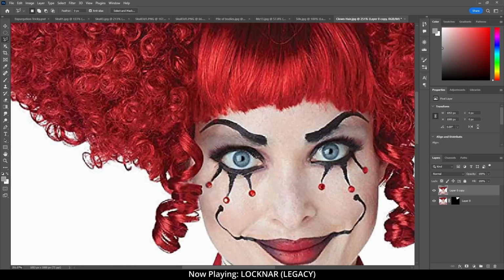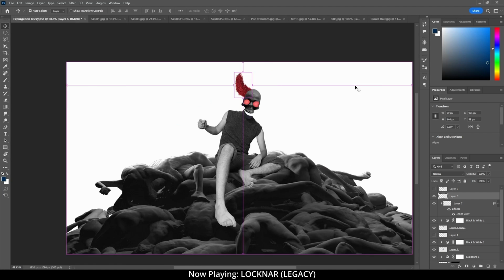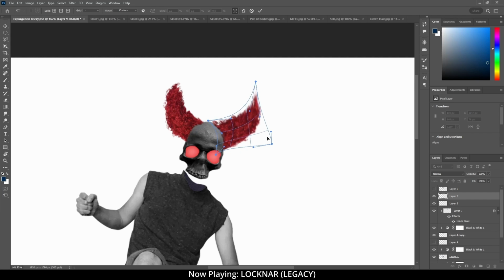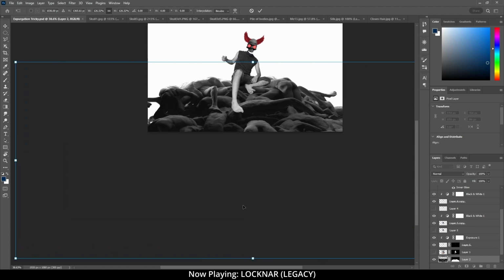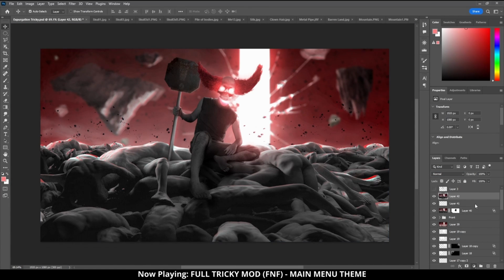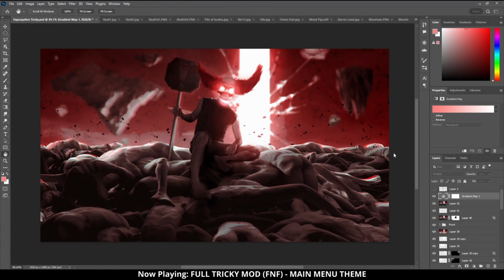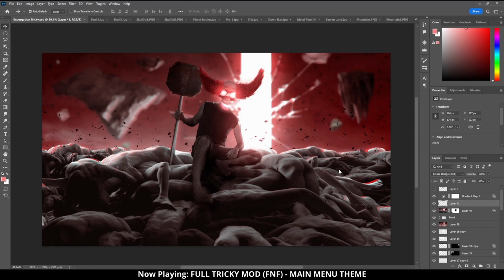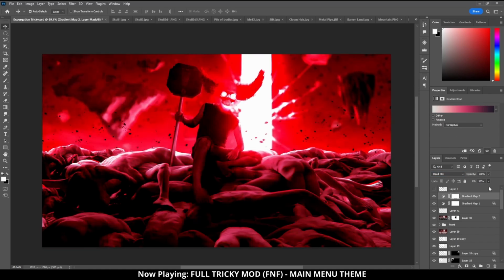Expurgation Tricky | Breakdown/Speedart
Today I'm turning myself into Tricky from Madness Combat 11! I hope the commentary isn't obnoxious, let me know if you're all interested in more!